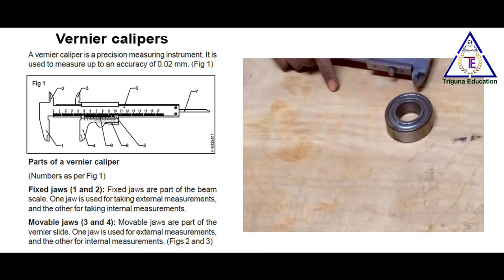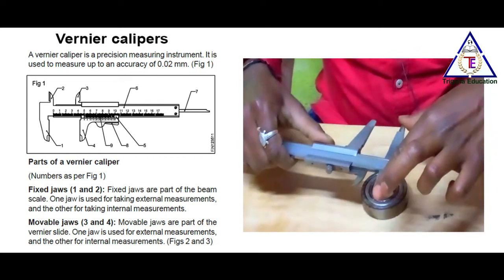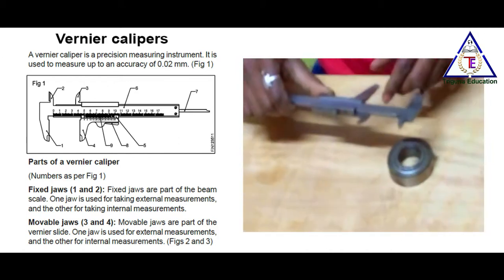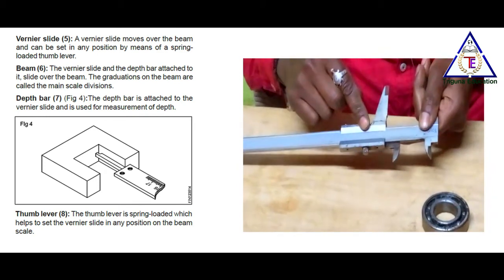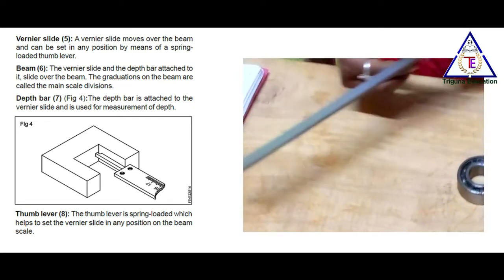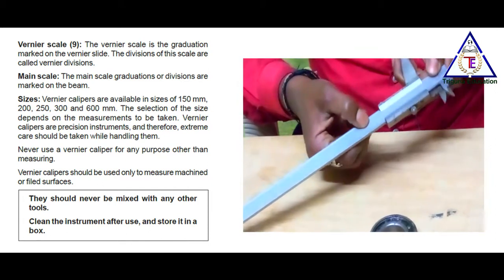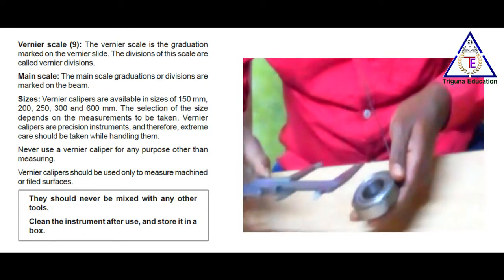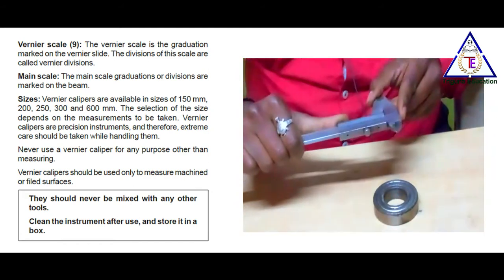Vernier calipers | ITI Fitter Trade Theory | Triguna Education